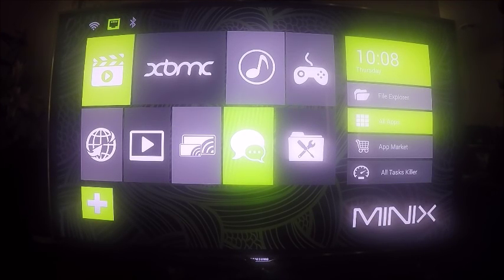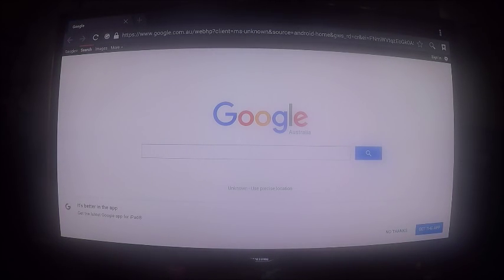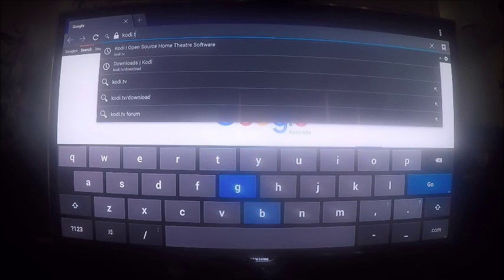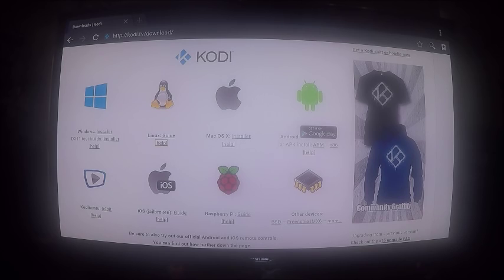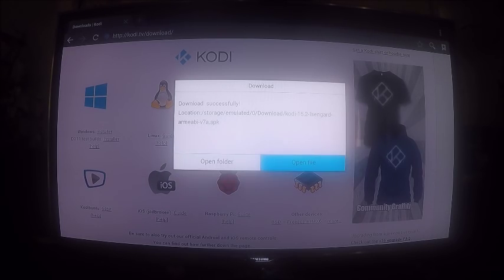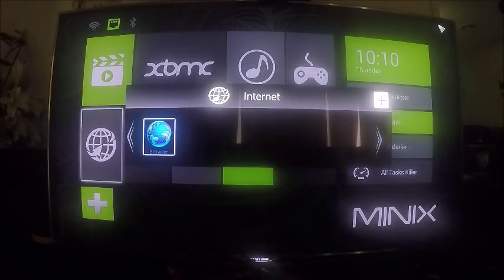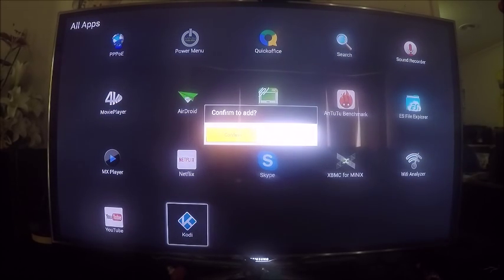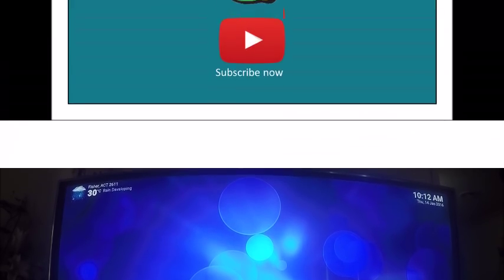How to install Kodi v15.2 Isengard on your Minix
How-to videos on all things technology